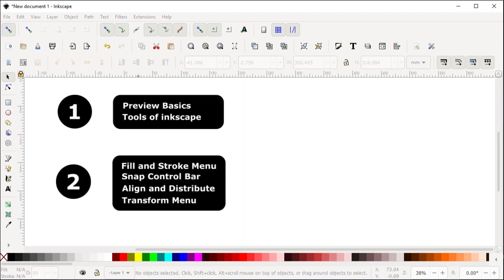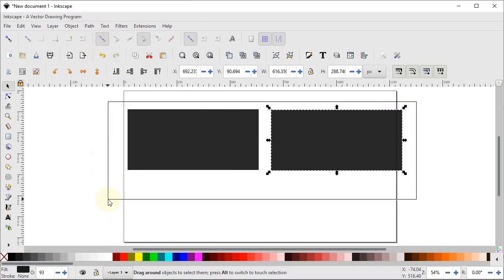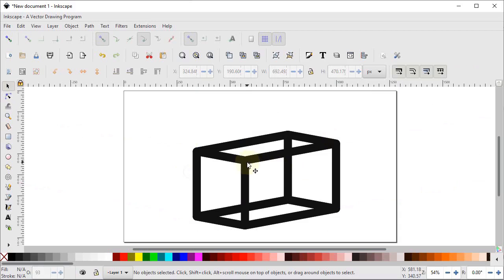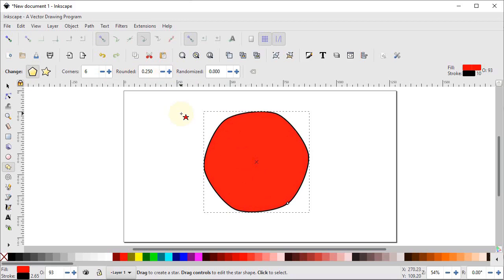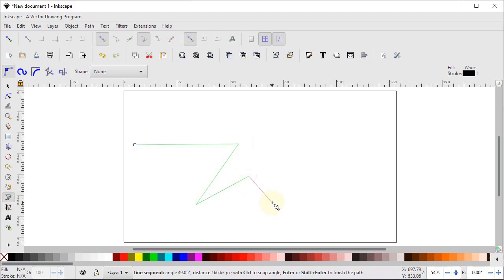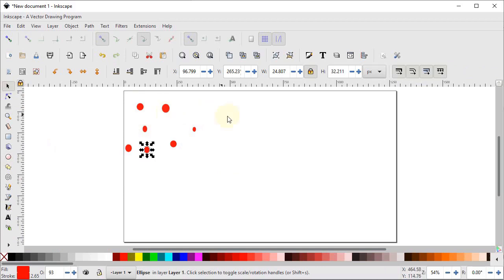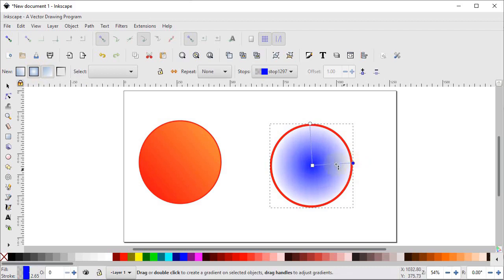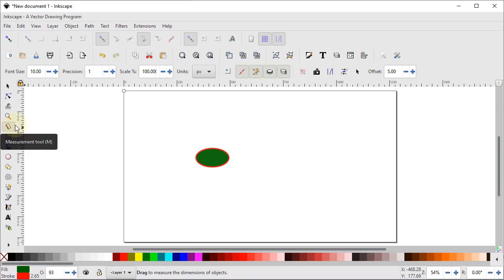Inkscape 1.0 Course for Beginners 2020 - Class 1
This is a short course of INKSCAPE 1.0 for the beginners. In this course, i will demonstrate all the basics of inkscape 1.0, which are necessary for the graphic designers to design a logo, business card, brochure etc.  Inkscape version 1.0 is the latest version from inkscape community. This latest version of inkscape is equipped with number of new features, which i will demonstrate you step by step.

For the purpose of ease, i have divided this course into 4 classes.

1) In Class 1, i will demonstrate about basic preview and all of the tools of inkscape.

2) In Class 2, i will demonstrate about
   i) Snap Control Bar
  ii) Align and Distribute Menu
 iii) Fill and Stroke Menu
 iv) Transform Menu

3) In Class 3, i will demonstrate about
 i) Boolean Operations of Division, subtraction, intersection etc.
 ii) Patterns along paths
 iii) Text Effects

4) In Class 4, we will do practical designs by using the knowledge of previous classes.

You can check other classes by visiting the links given below

This course is about inkscape. INKSCAE is a vector based graphic design software. Inkscape is open source software and is completely free for individual and commercial use. Also inkscape is a powerful alternate of Adobe illustrator.

About Me:
I am working as a freelance graphic designer since 2016. My skills are specially polished as a logo design.